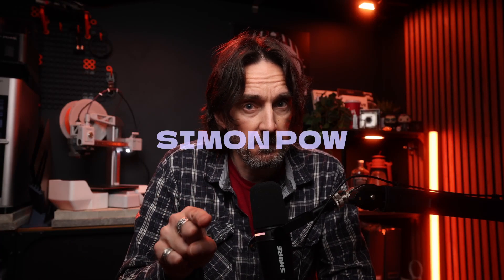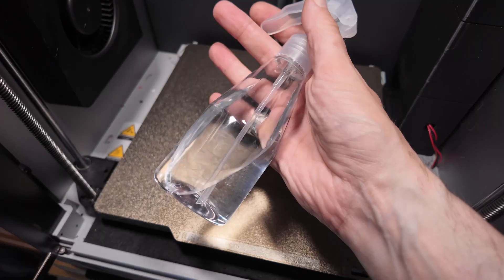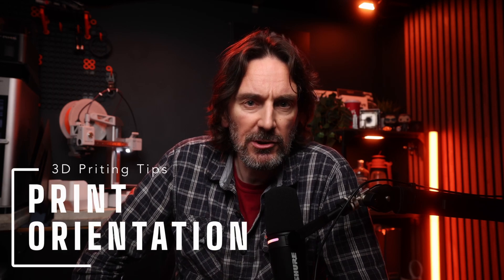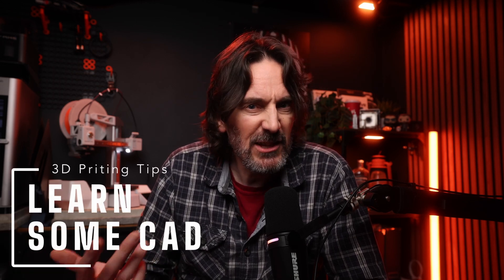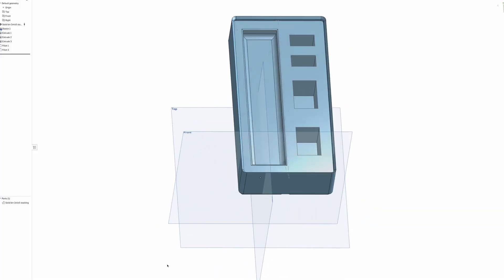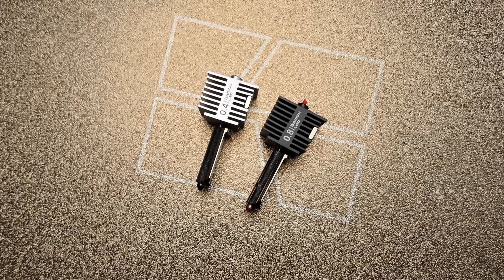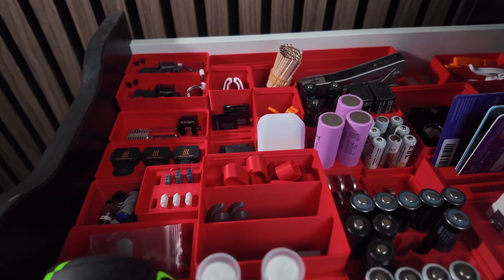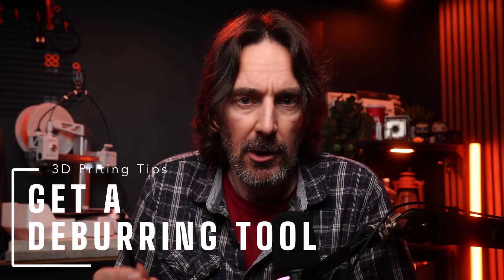3D Printing Tips You’ll Wish You Knew Sooner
🖨️ New to 3D printing and want to skip the frustrating learning curve? This video shares essential tips I wish someone had told me when I started - helping you avoid months of trial and error and YouTube tutorials.

What You'll Learn:

- The secret to making prints stick to your build plate (and why those first few minutes are crucial)
- How to properly clean your print bed for maximum adhesion
- When to use glue sticks (and when you don't need them)
- How to orient your models for optimal printing with fewer supports
- Why learning basic CAD skills will transform your 3D printing experience
- Why PLA is the perfect filament for beginners (and most prints)
- The truth about filament storage and humidity
- Nozzle sizes explained: when to use 0.2mm vs 0.4mm vs 0.8mm
- The surprising fact about walls vs. infill for stronger prints
- Essential tools that make post-processing easier

Whether you're just unboxing your first printer or looking to improve your results, these practical tips will help you avoid common pitfalls and start creating successful prints right away!

🔨 Recommended tools and supplies
Airtight cereal boxes
Rechargeable silica gel
Deburring tool and spare blades

Share your own beginner tips in the comments below.

🎵MUSIC
If you want REAL music in your videos, not stock, you can get it too from Audiio

🎥 THE GEAR I USE:
Canon R5 Mk II
Canon RF 24-70mm f2.8 L
Canon RF 70-200mm f2.8 L
DJI Osmo Pocket 3
Shure MV7+
DJI Mic 2
DJI Mini 3 Pro
Fly more combo for DJI Mini 3 pro
RS3 Gimbal

🕶 FILTERS:
PM VND
Skyreat DJI Mini 3 Pro ND set
K&F K&F Concept 16-pack Filters for Osmo Pocket 3

💡 LIGHTING:
Aputure Amaran 60D COB LED Video Light
Aputure Amaran 200D COB LED Video Light
Aputure Light Dome SE 85cm Softbox
Amara 25c RGBWW Full Colour LED Light
SmallRig RGB Video Lights

🎒 BAGS, TRIPODS & OTHER GEAR:
Peter McKinnon x Nomatic 25l Everyday Camera Bag
Peter McKinnon x Nomatic 35l Travel Camera Bag
Peter McKinnon x Nomatic Memory Card Case
Peter McKinnon x Battery Case
Joby GorillaPod 3K Pro
Peak Design Capture Clip
Peak Design Clutch Wrist Strap

💾 EDITING & STORAGE:
Apple Mac Studio
Samsung T7 USB-C SSD